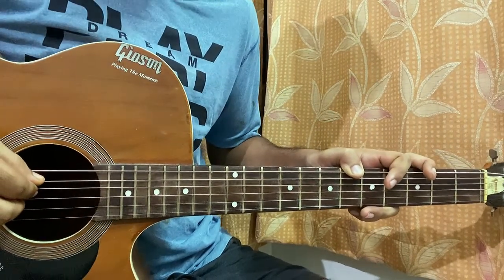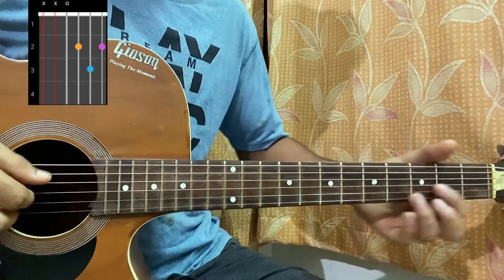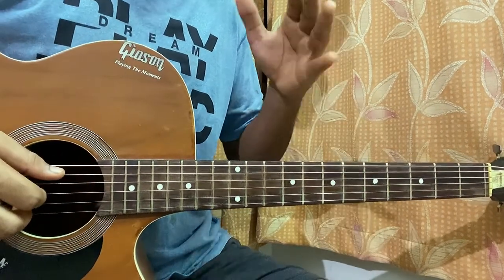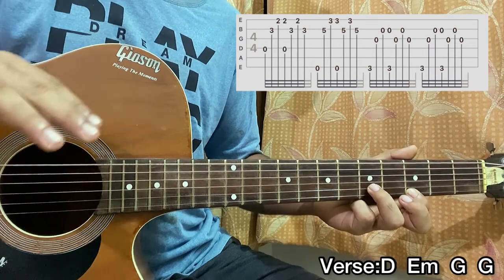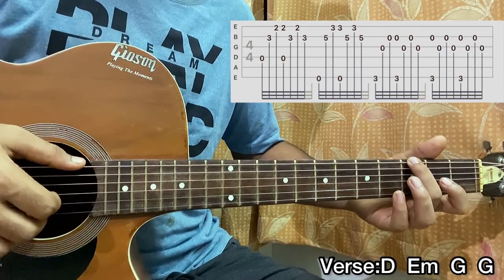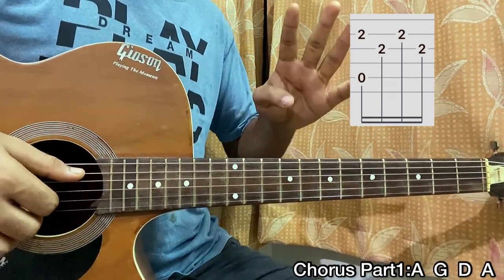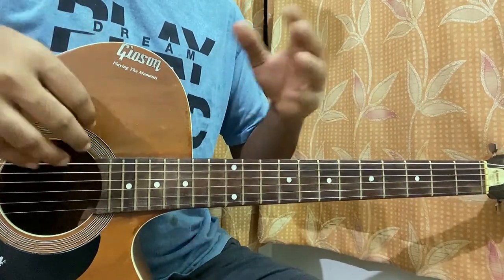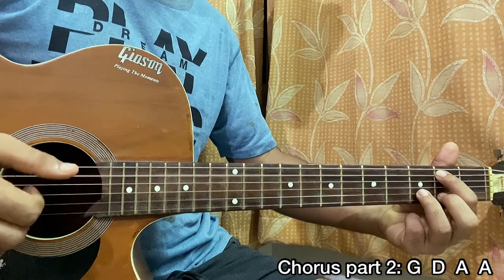Lorde - Stoned At the Nail Salon // Guitar Tutorial,Main Fingerpicking + TABS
Stoned At The Nail Salon - Lorde  Easy Guitar Tutorial/Lesson.

In this video, I'm gonna show you to how to play "Stoned At The Nail Salon" by Lorde.

Peace Out:)